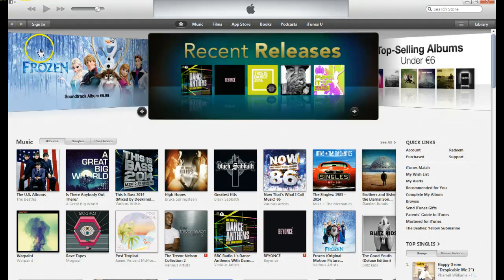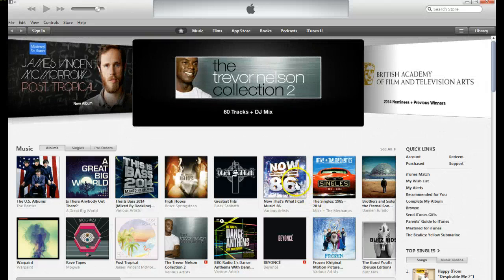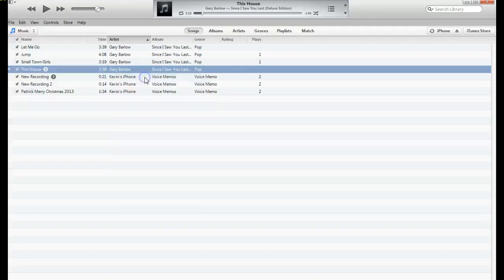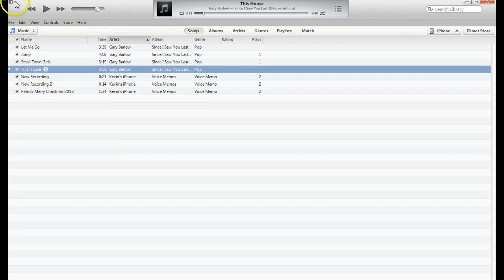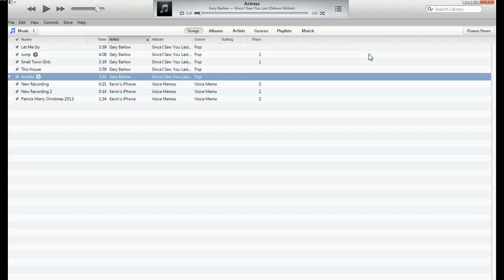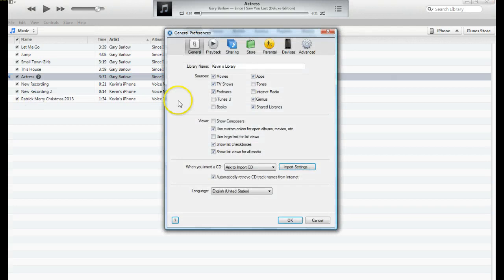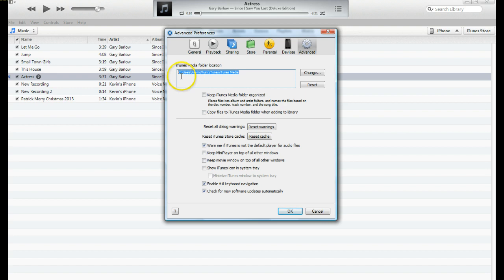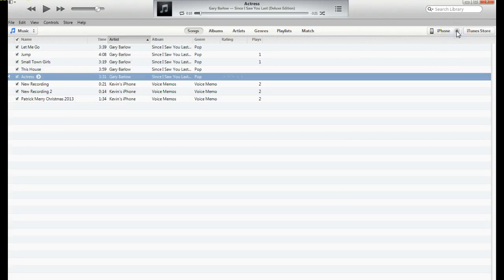How To import a mp3 file into itunes,mp3 files into iTunes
How to import a mp3 file into itunes